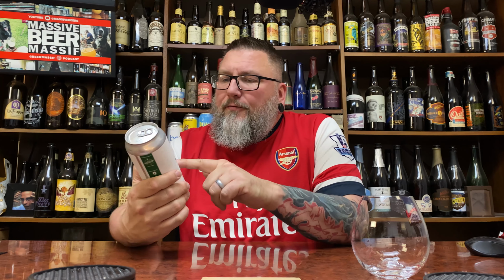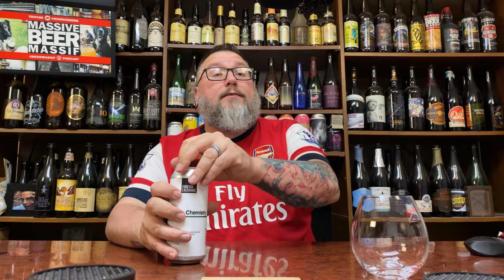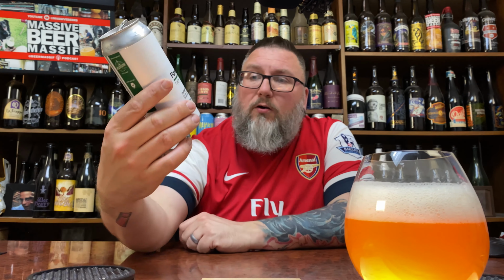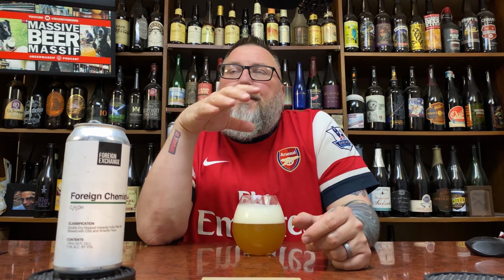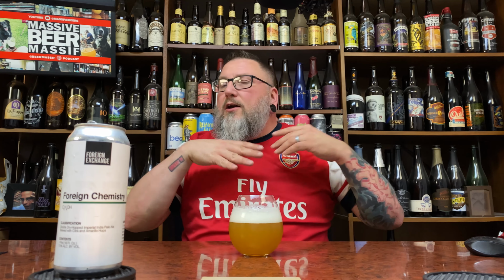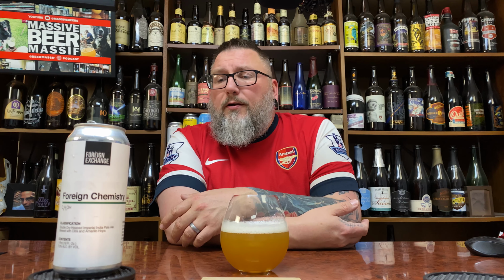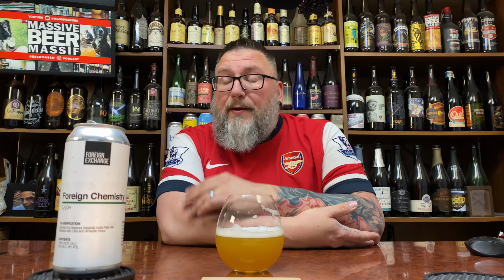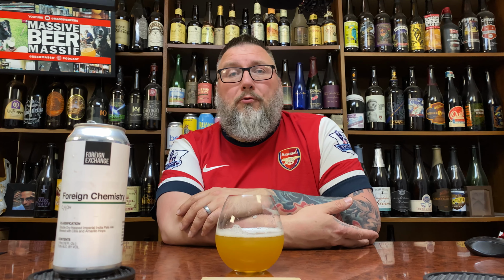Massive Beer Review 2738 Foreign Exchange Brewing Foreign Chemistry Hazie IPA